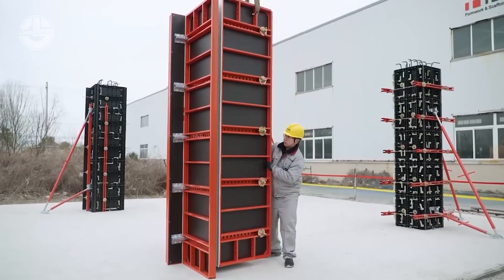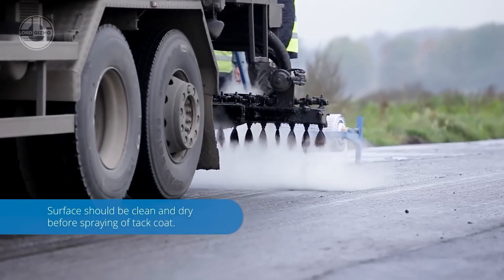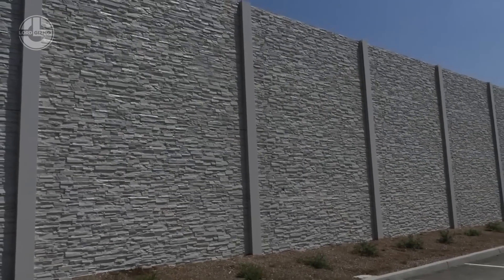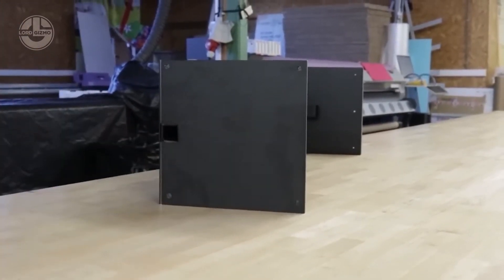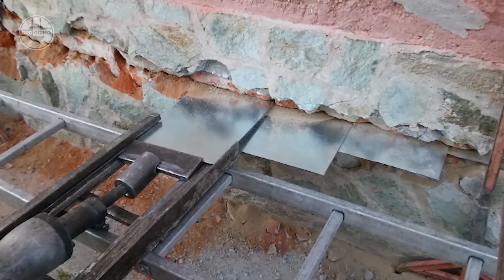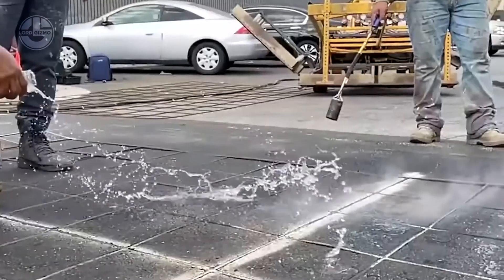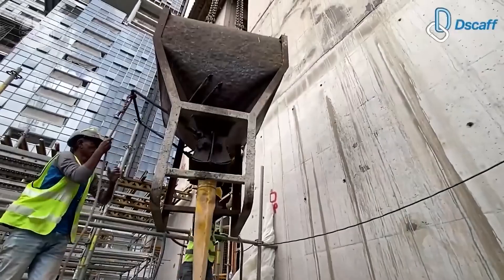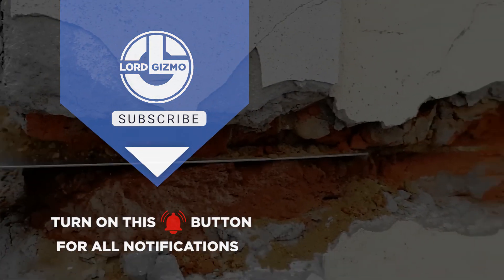Next-Level Construction Tech Transforming the Industry!